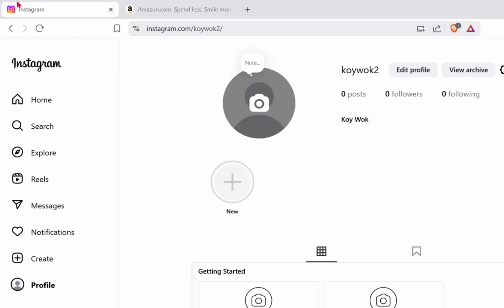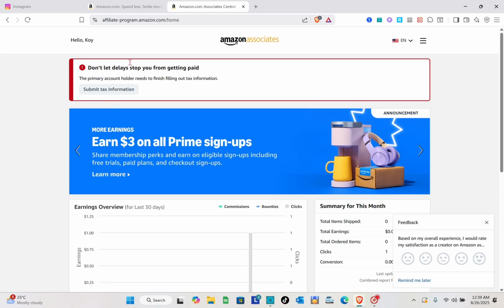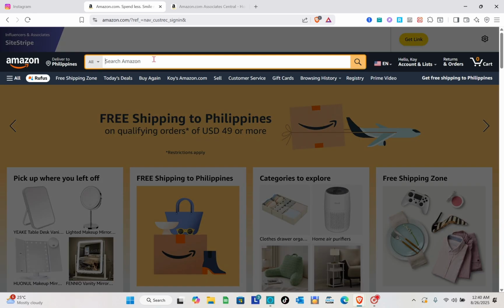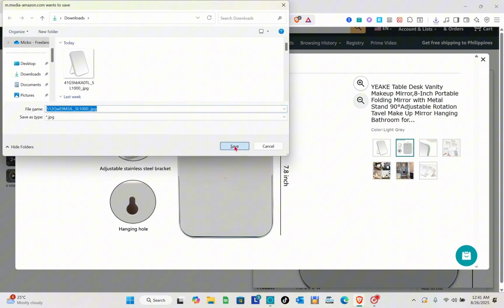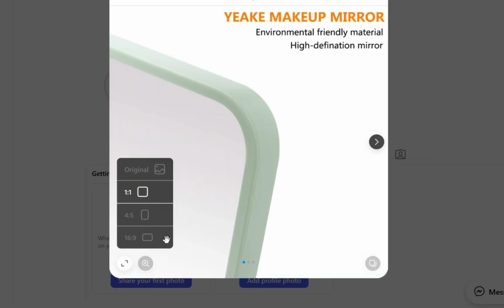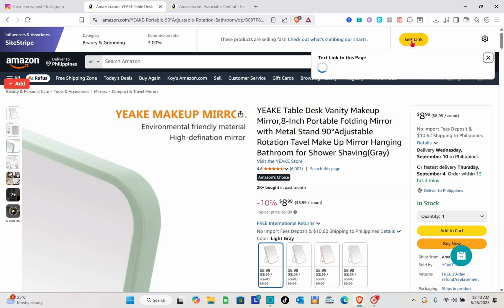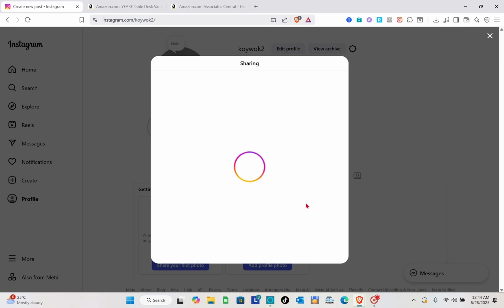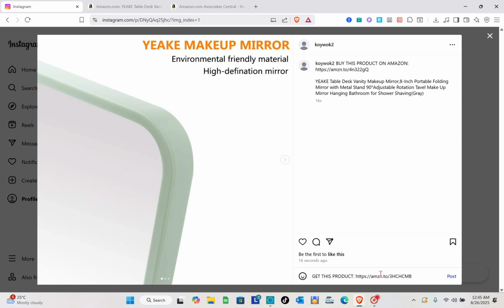How To Sell On Instagram Philippines || Paano Kumita Sa Instagram (Full Guide)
Maximize your sales potential on Instagram with our comprehensive guide tailored for the Philippines. Learn how to effectively market your products, engage with followers, and convert interactions into sales. This full guide is designed to help you earn income through Instagram.